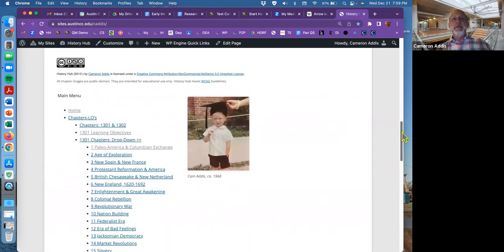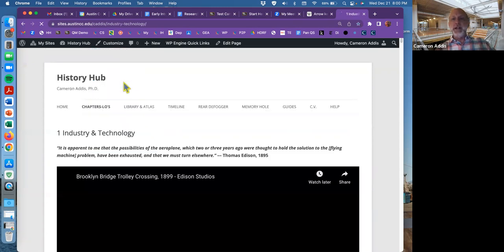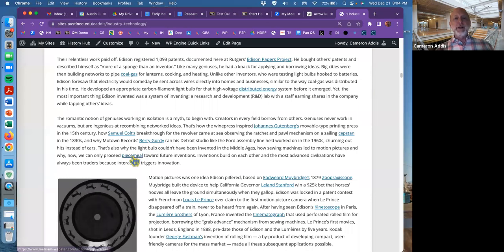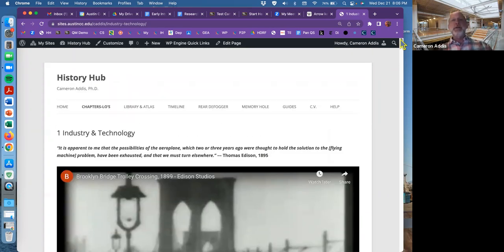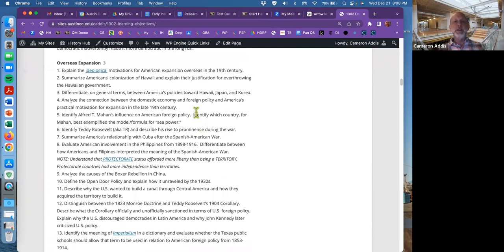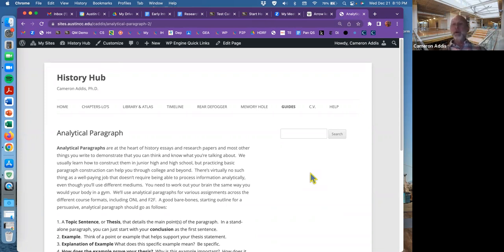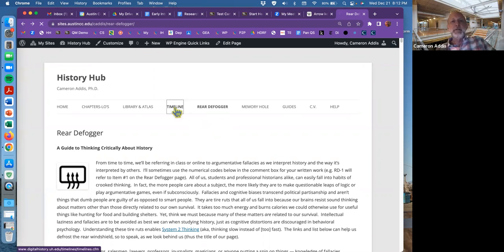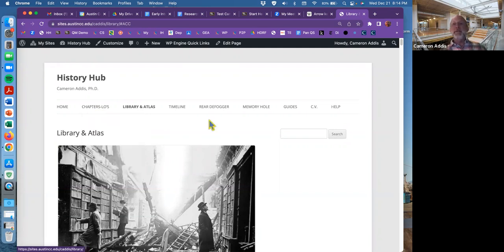History Hub Tour 1302